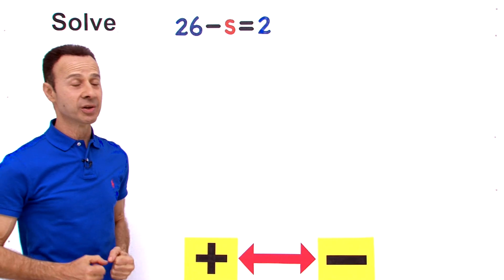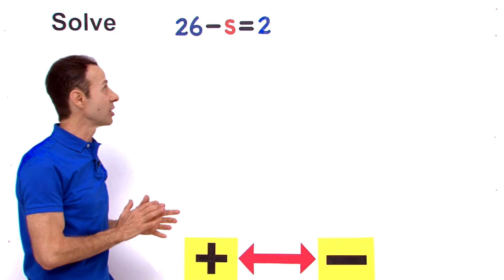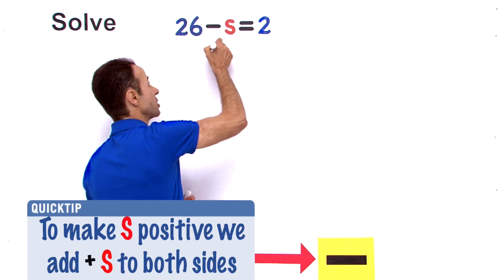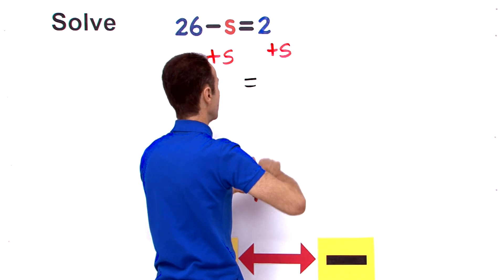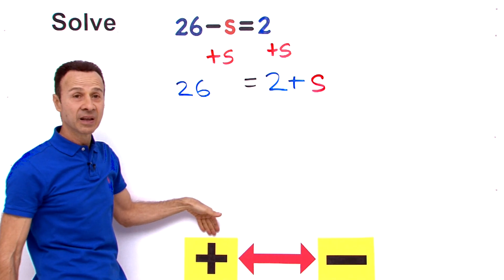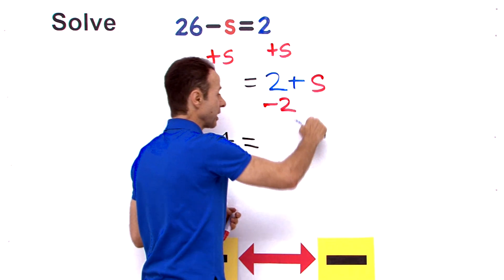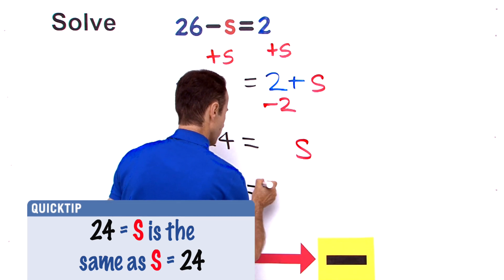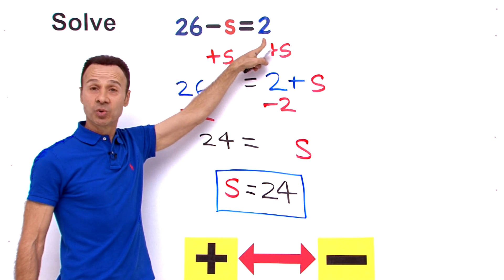Solve a One Step Equation - VividMath.com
In this example, we are solving a One Step Equation using addition and subtraction.

Note: Recall in Equations, what we do to one side we must do on the other side.

0:00 Intro
1:14 Chapter 1